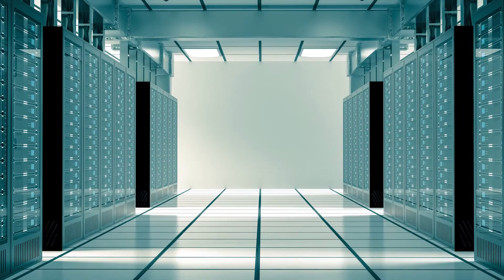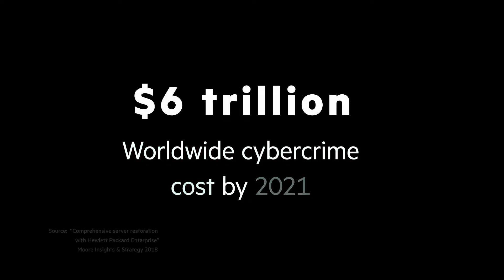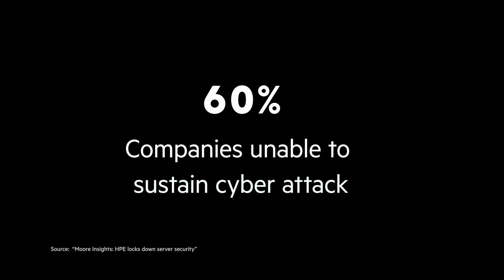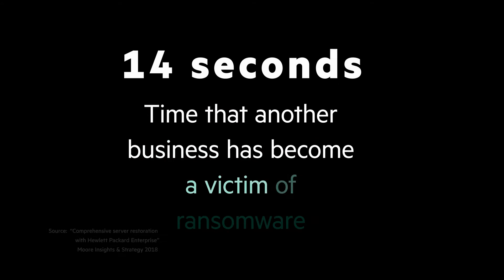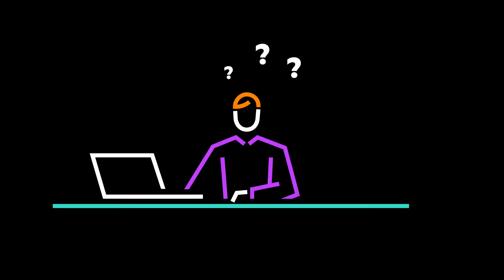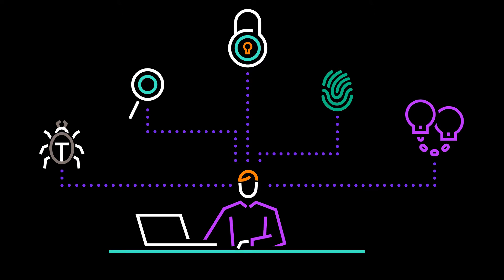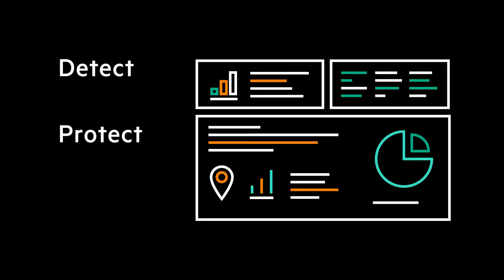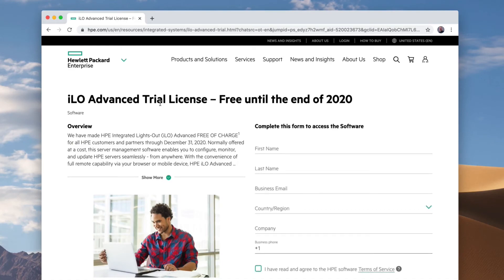Protecting Your Data Center From Home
With cybercrime prevalent more than ever, see how you can securely configure, monitor, and update your HPE servers from anywhere in the world.